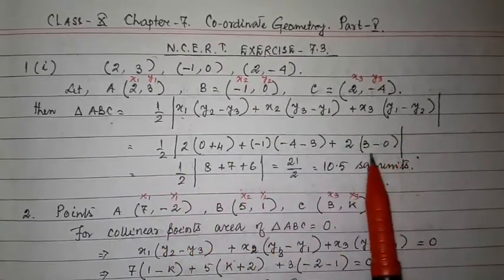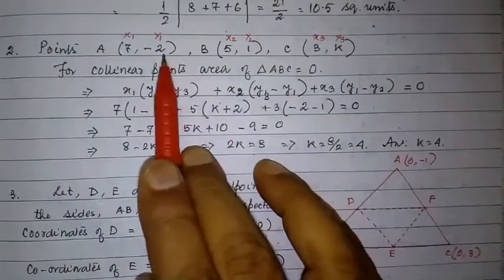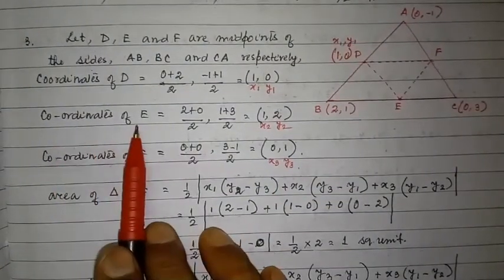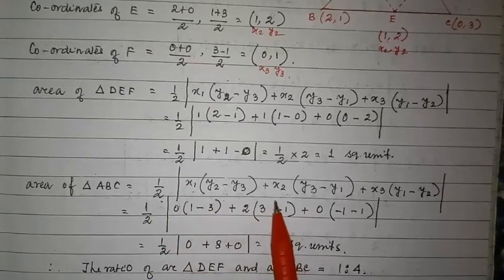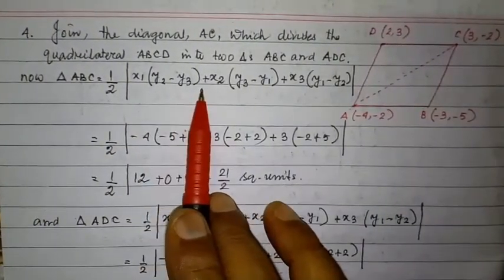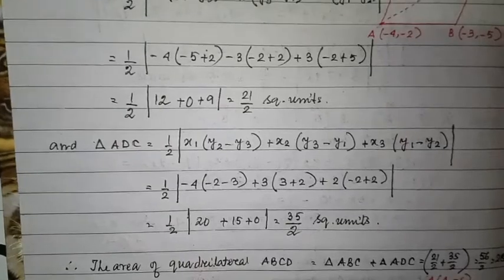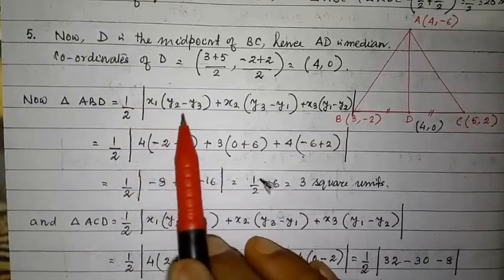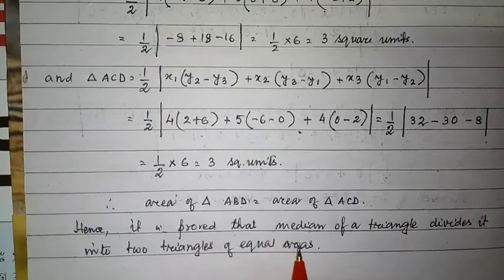Co-Ordinate Geometry ,Part-V, Class-X